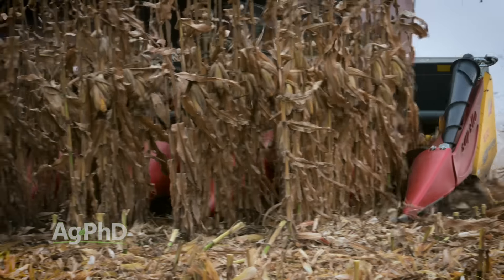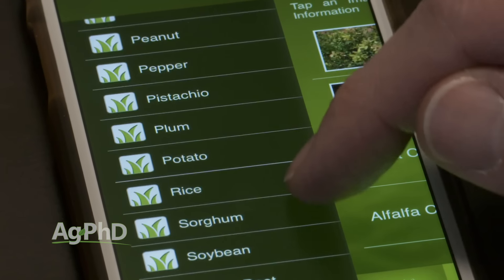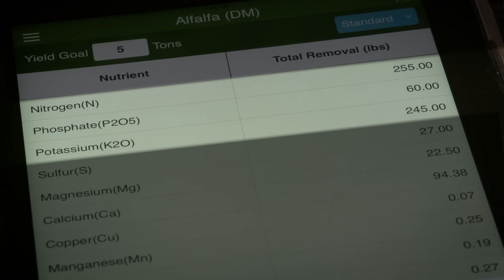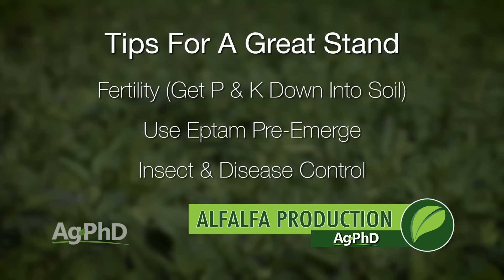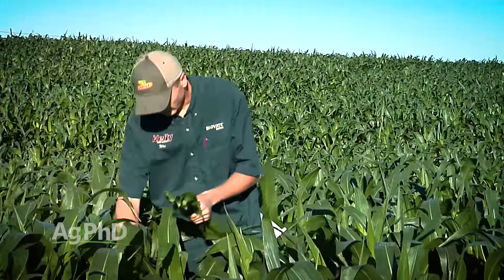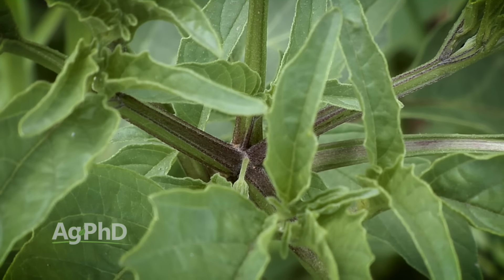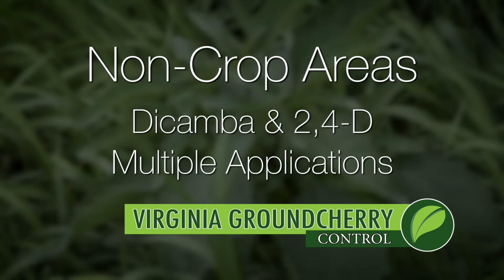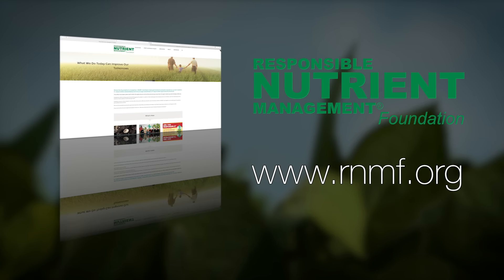Ag PhD Show #981 (Air Date 1-22-17)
This week's subjects are the Ag PhD Nutrient Deficiency app, alfalfa production, and high-yield corn. Our Weed of the Week is virginia groundcherry, and Darren talks about hydraulic maintenance in this week's Iron Talk segment. Enjoy the show!